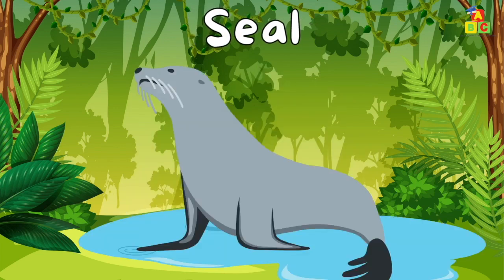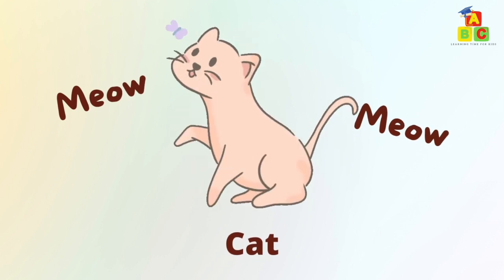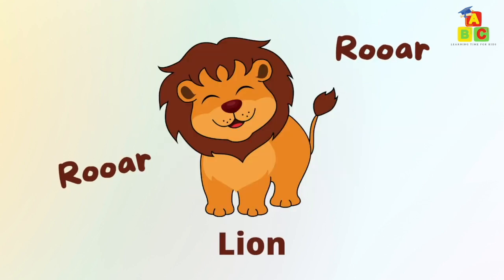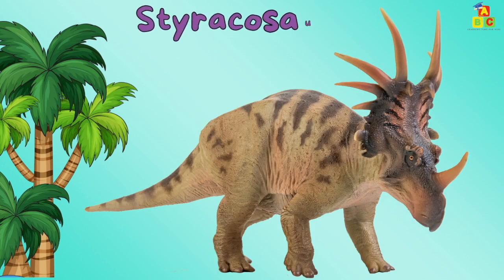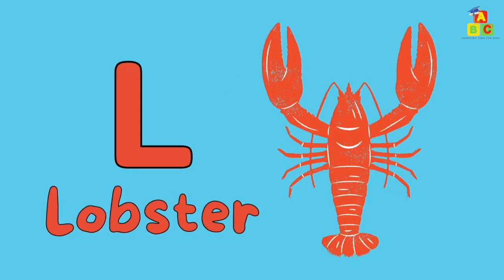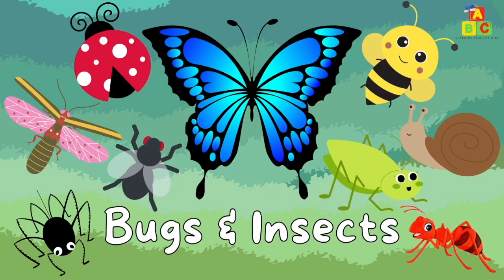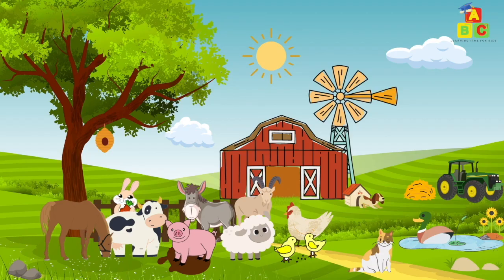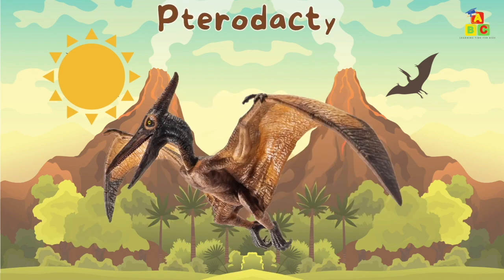Animals | Zoo Animals, Farm Animals + More | Animals Collection (Educational Videos for Kids)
Animals collection featuring zoo animals, farm animals, bugs and insects, and much more.  Educational videos for kids.

Learning Time - Educational Videos create fun, colorful, and educational videos for the whole family will enjoy.

We create videos to learn the ABCs, numbers, shapes, colors, and more, all made just for kids!

We enjoy enhancing children’s incredible creativity, imagination, and learning ability and we hope Learning Time will become a fun place for them to learn and enjoy.